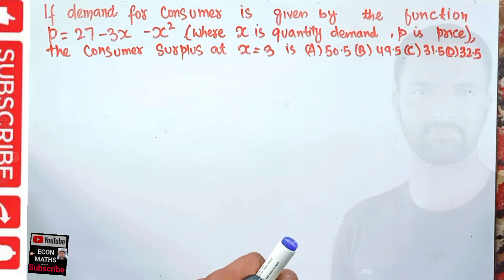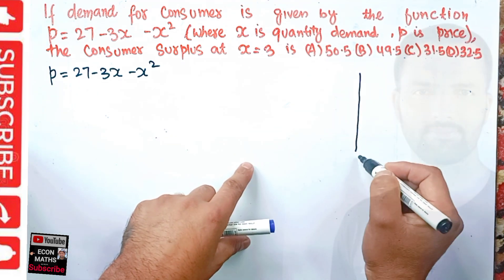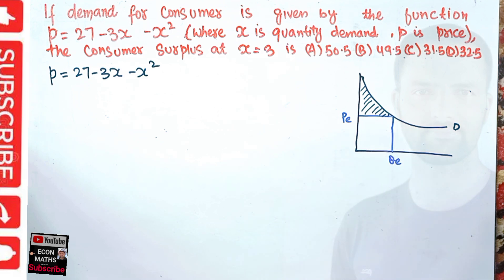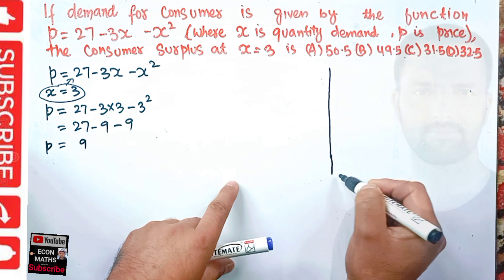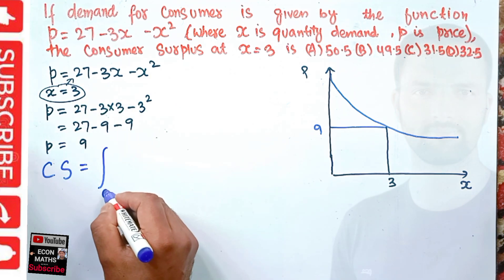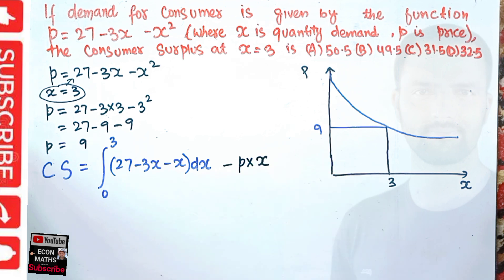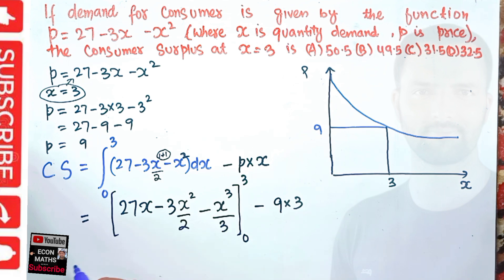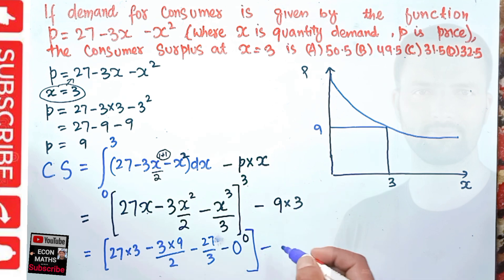If demand for a consumer is given, find the consumers surplus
If demand for a consumer is given by the

function p= 27-3x - x² (where x = quantity demanded, p=price), the consumers surplus at x = ?3 is

(A) 50.5

(B) 31.5

(d) 32.5